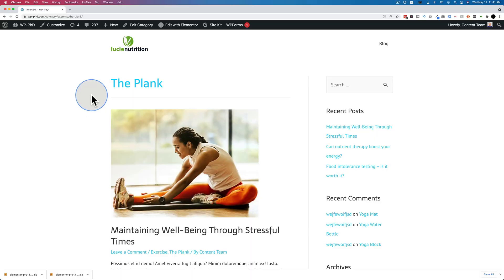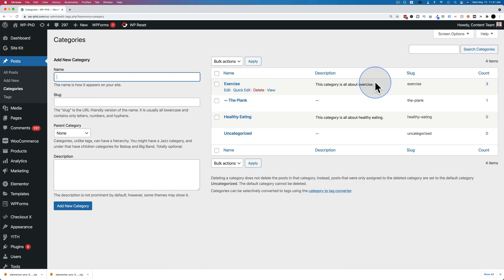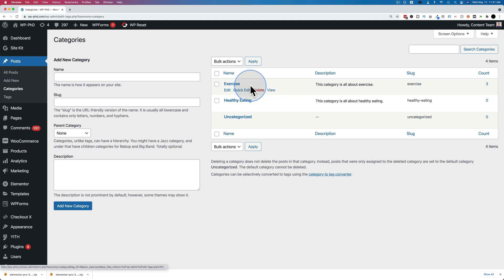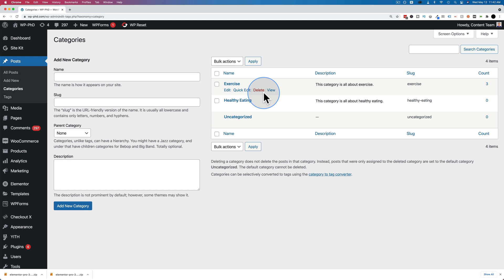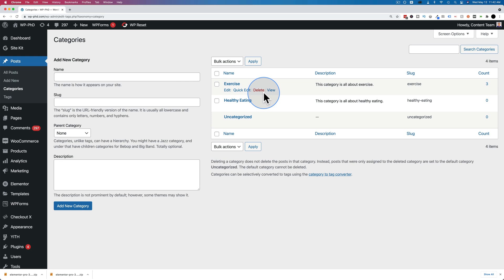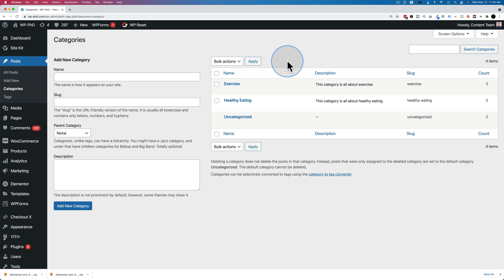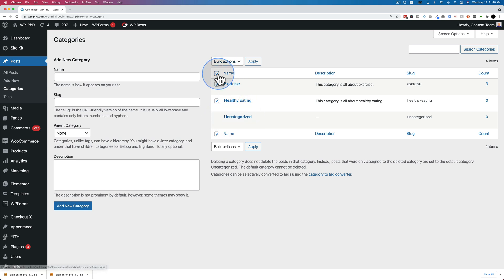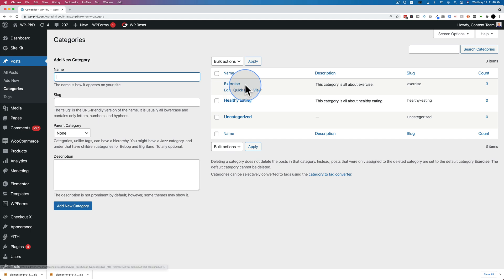How to Delete Categories in WordPress - Tidy Up Your Site!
Are you looking for a quick and easy way to delete categories from your WordPress website? Look no further! In this video, we'll show you how to quickly remove any categories that are cluttering up your site. We'll give you step-by-step instructions on how to access the admin dashboard, select which category you'd like to delete, and confirm the deletion. Don't miss out - watch now for an easy solution to managing your site's content!